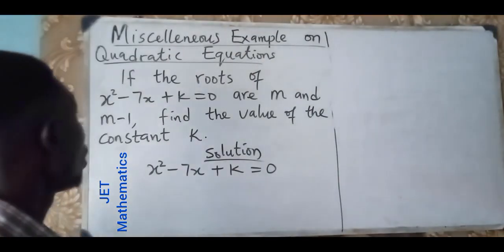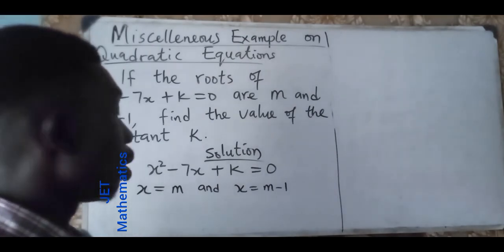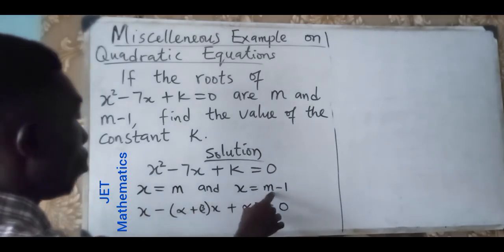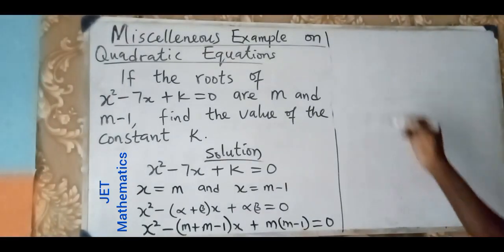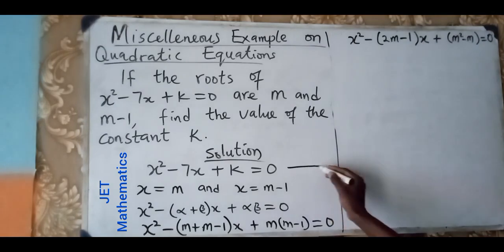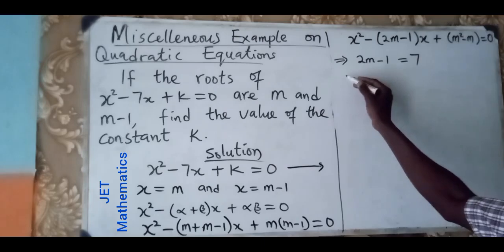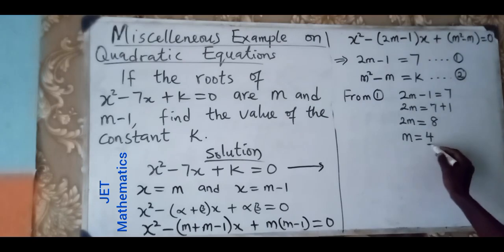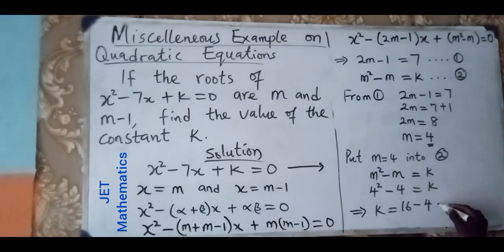Miscellaneous example on quadratic equation part 1